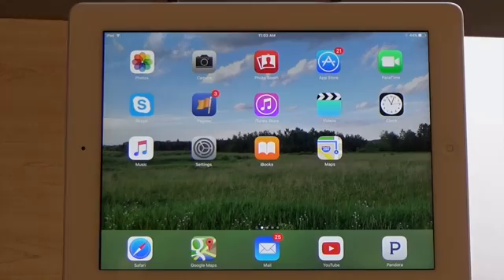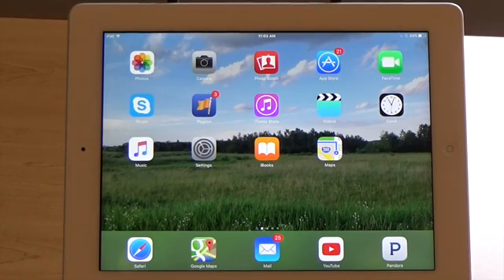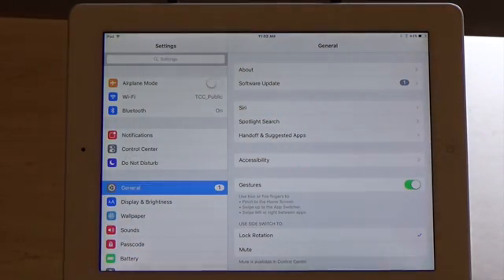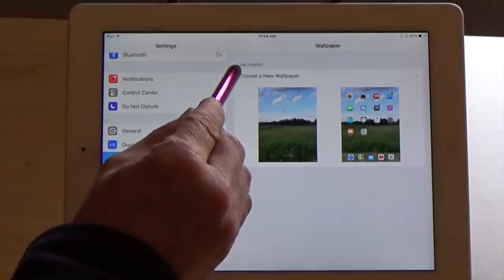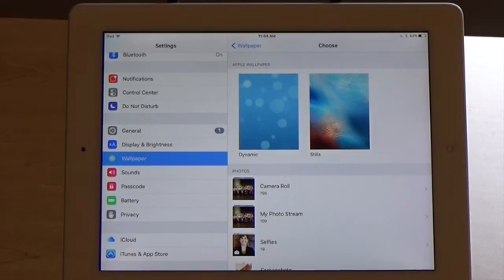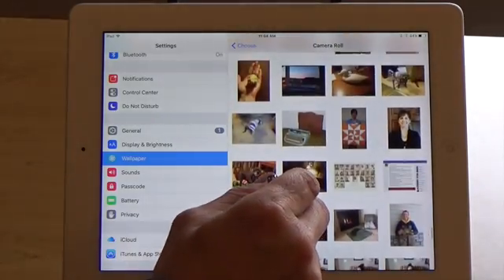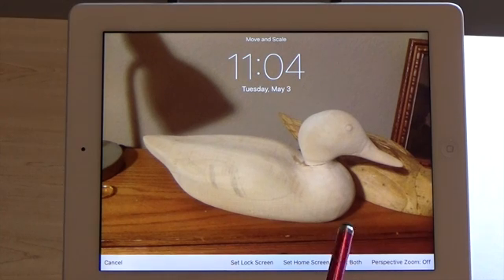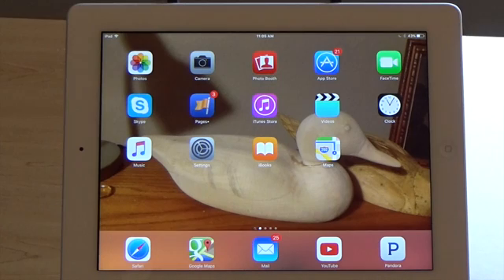iPad Change Wallpaper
How to change the wallpaper on your lock screen and main screen on your iPad or iPhone